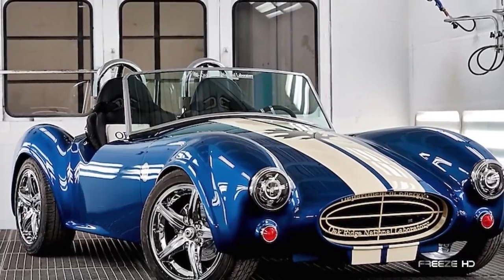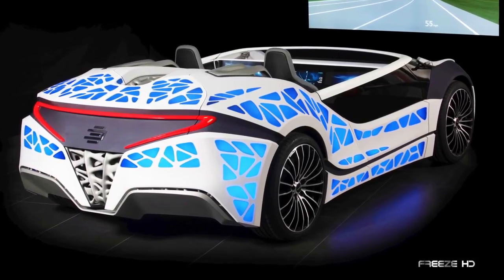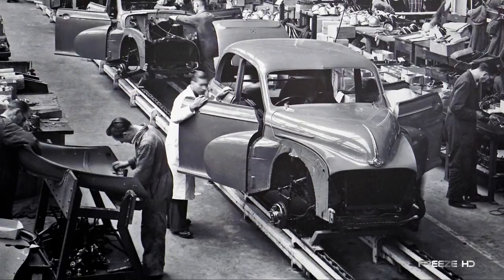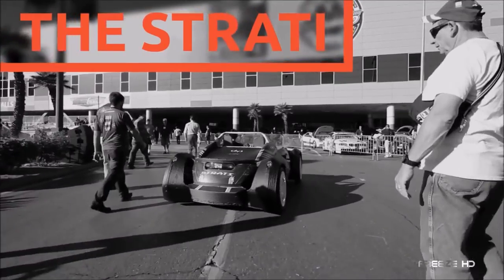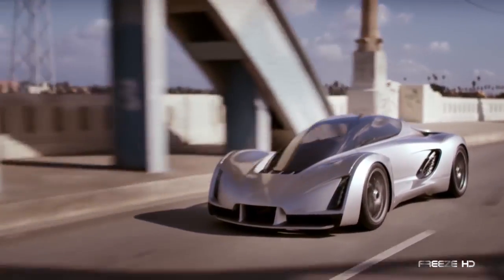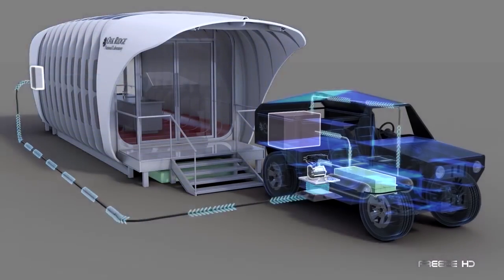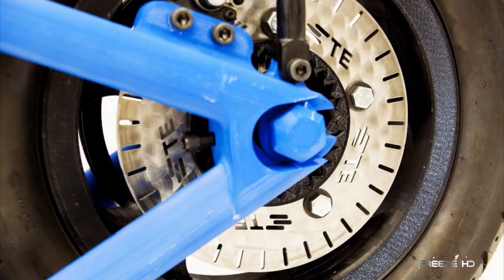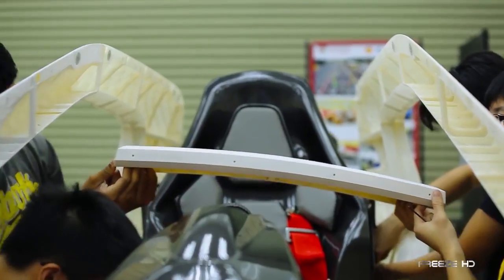8 3D PRINTED VEHICLES You Wont Believe Exist